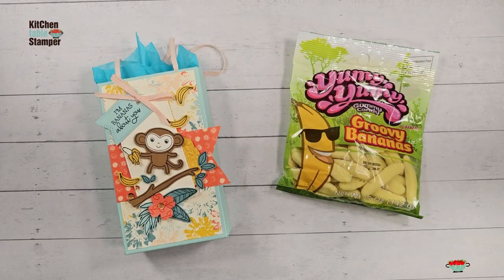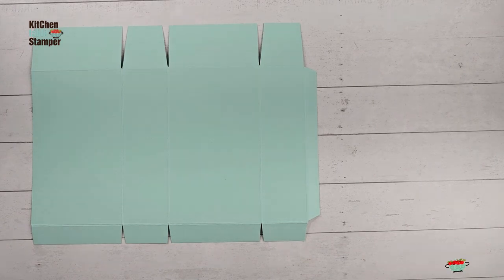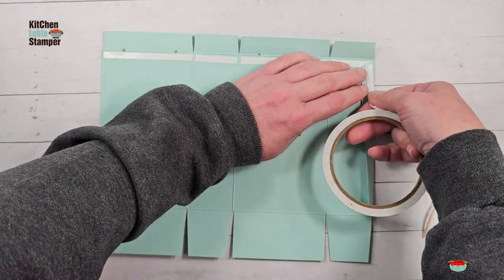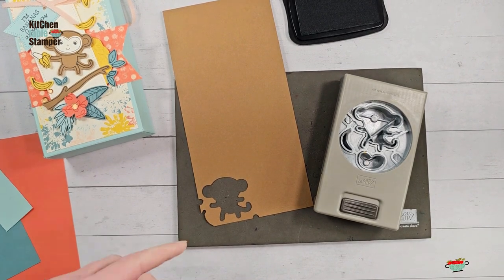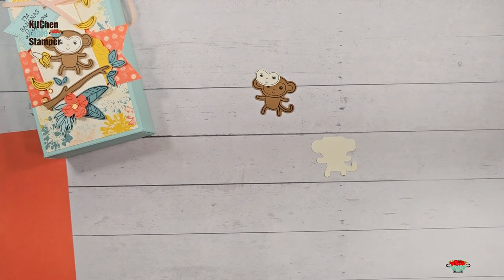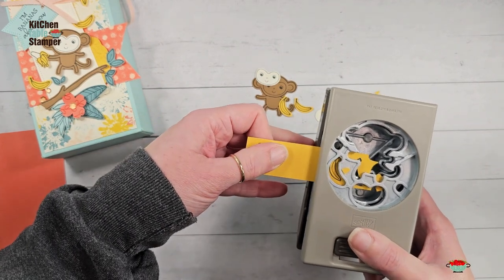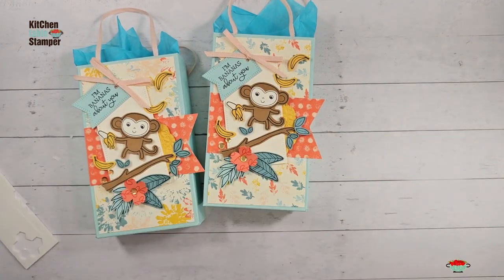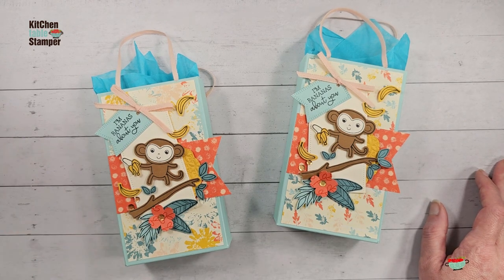Stampin' Up! Little Monkey Gift Large Bag Tutorial with Kitchen Table Stamper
Stampin' Up! US Demonstrator Marisa Alvarez shares how to make a large gift bag for bigger treats.

Inked Botanicals 6" X 6" (15.2 X 15.2 Cm) Designer Series Paper [161157] - Price: $12.50